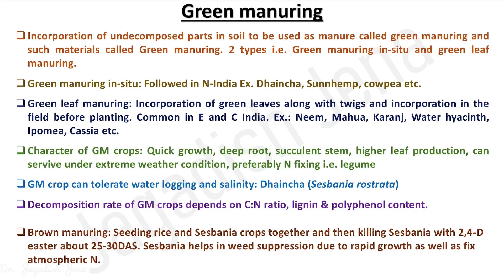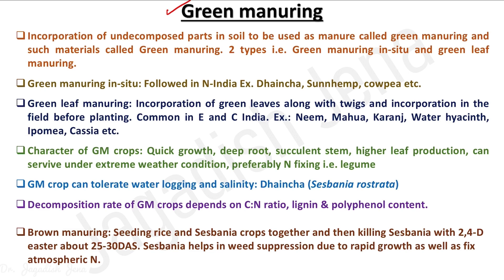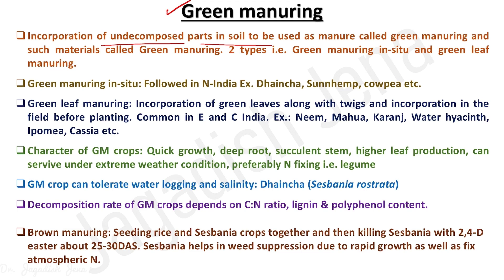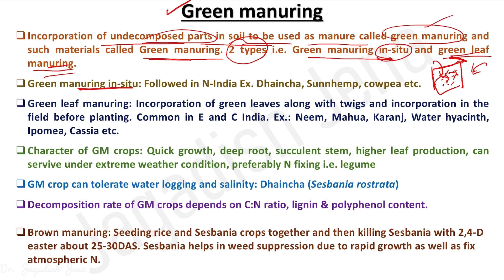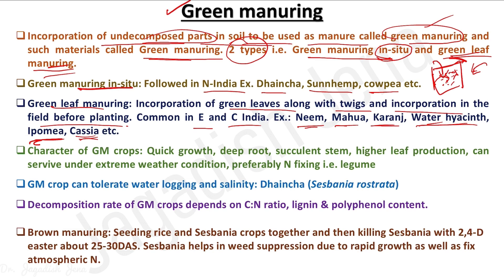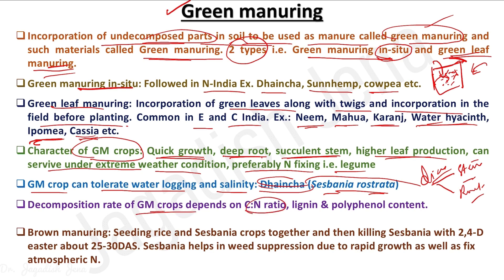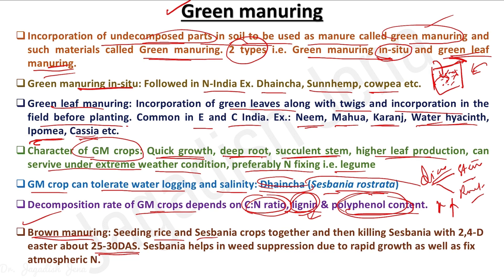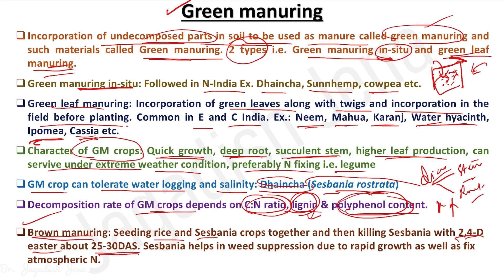Green manuring | Green leaf manuring | Brown manuring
In this lecture, we have briefly discussed about green manuring, green leaf manuring and brown manuring. Manuring is done to reduce the C:N ratio of organic product which will decompose easily after manuring process. If the organic product or plant itself incorporated in the same field, it is called green manuring. If the plant parts removed from one place and incorporated in a field other than where it is being grown, then it is called green leaf manuring. If the plant is dessicated by applying agrochemical or herbicide, then called brown manuring.